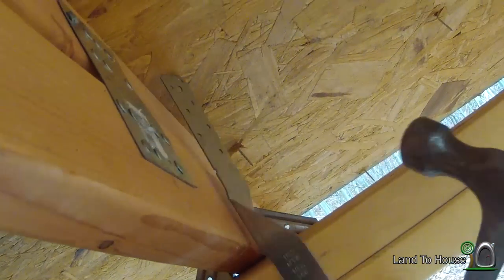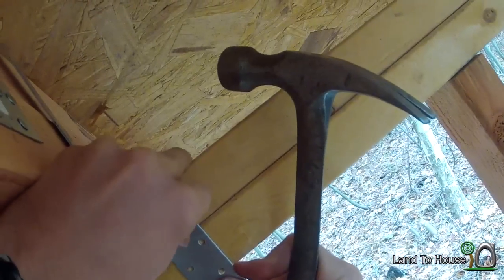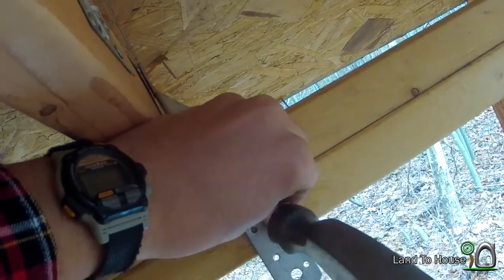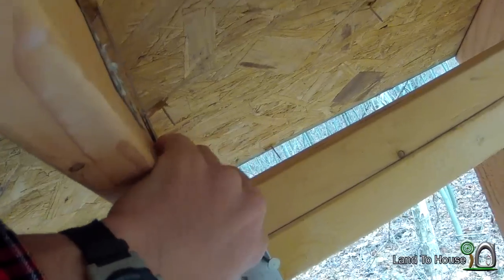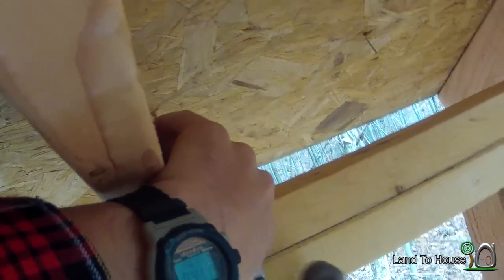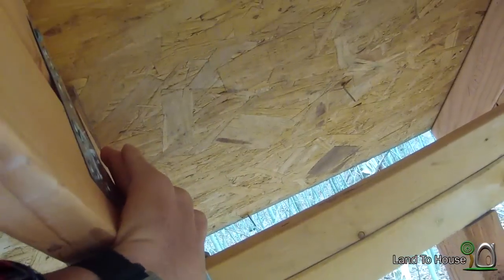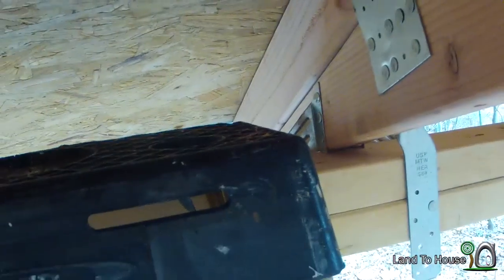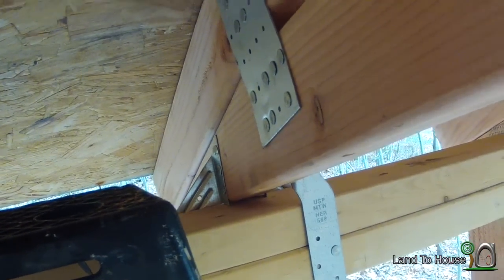Tiny House 22 - Simpson Strong Tie Hurricane Clip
The Trusses are installed with the H1 clip but that clip only attaches to the lower part of the truss. In this video I show you how I installed another hurricane clip to the top board of the trusses. This seems to have made a big improvement in strength and stability.